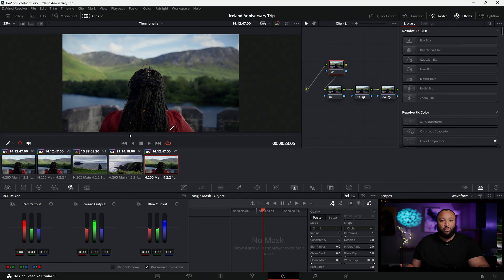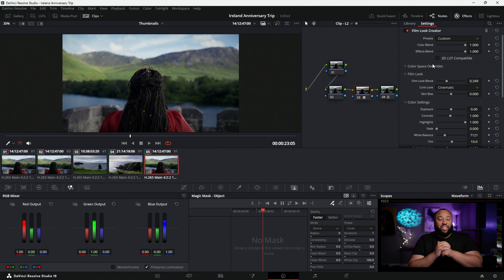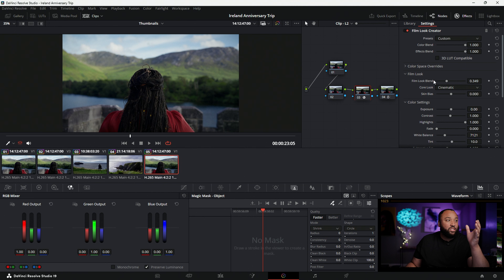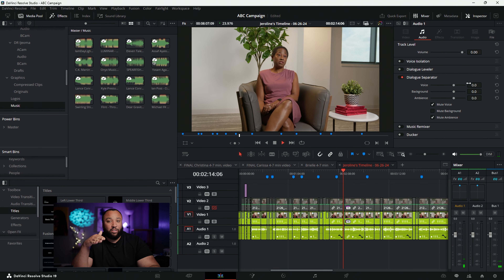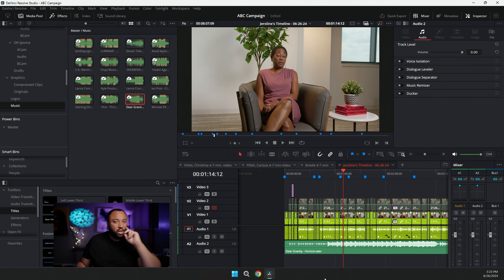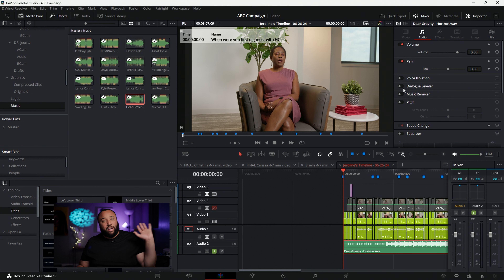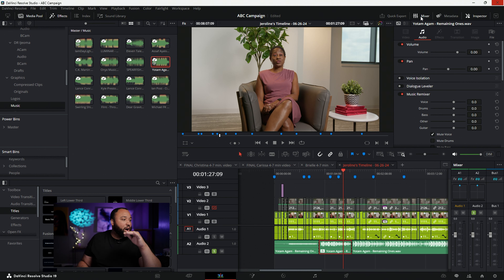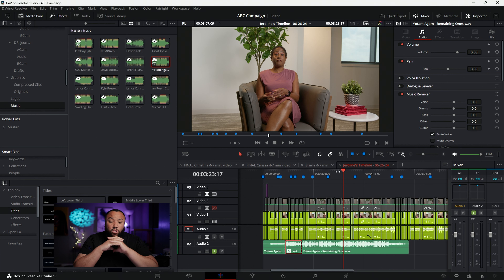My Top 8 Favorite Features of Davinci Resolve 19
With Resolve 19 released, I will go and breakdown my 8 favorite features of the latest update and why you should consider using these features.

My Studio Gear Used:
Key Light

00:00 - Introduction
01:14 - #1 The Film Look Creator
04:38 - #2 Color Slice
09:51 - #3 Layered Nodes
14:01 - A warning when using stacked layers
15:27 - #4 Normalizing RGB Mixer
17:58 - #5 Timeline Level Audio Transcript
20:41 - #6 AI Audio Tools
21:23 - 6a Dialogue Separator
22:42 - 6b Audio Ducker
23:33 - 6c Music Remixer
25:39 - #7 Play head Center Lock
26:15 - #8 Proxy Generator in Blackmagic Cloud